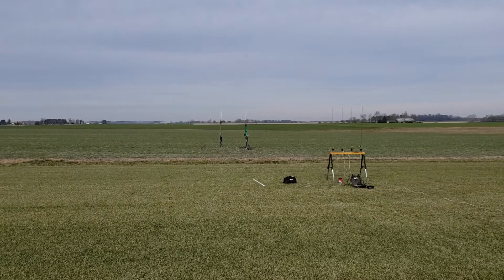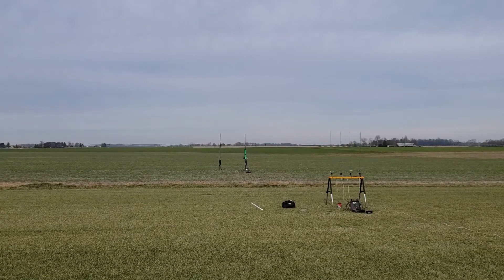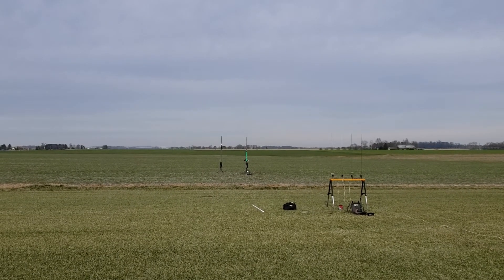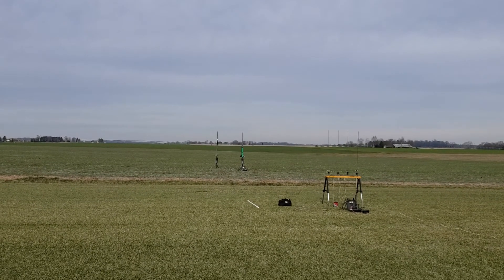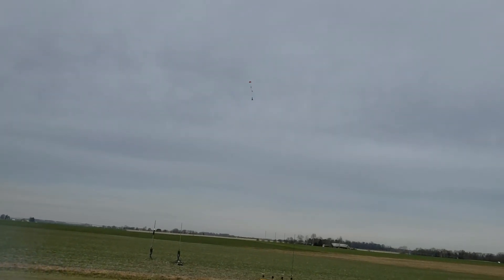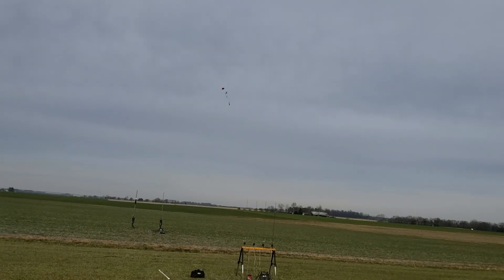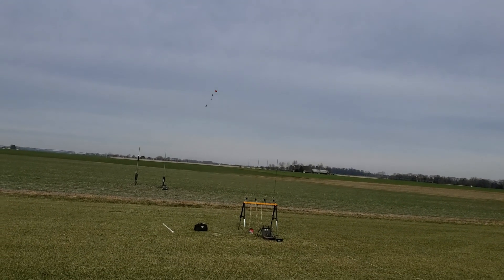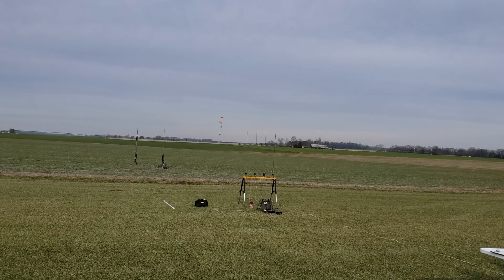Goblin-G78 Blue Streak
The Goblin flying on a G78 Blue Streak at Bridgeton Area Rocket Club on December 21, 2019